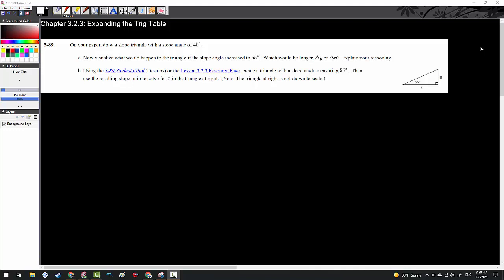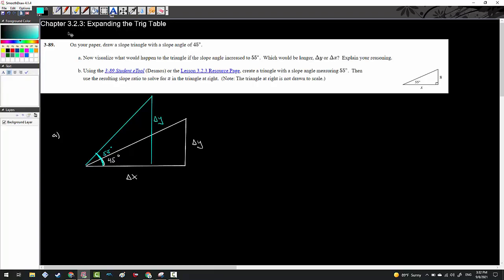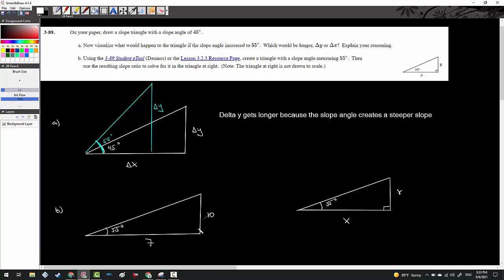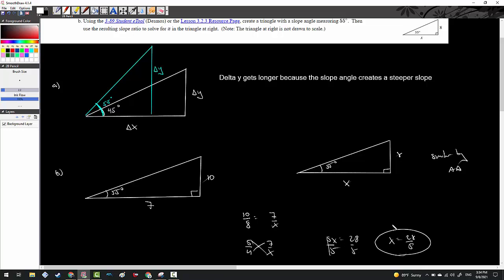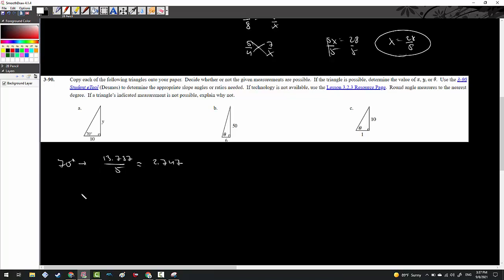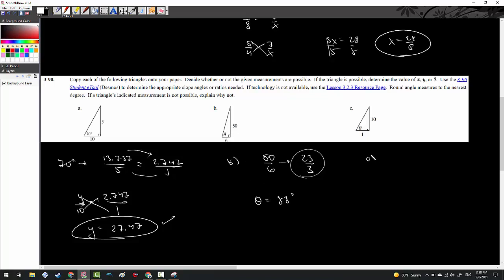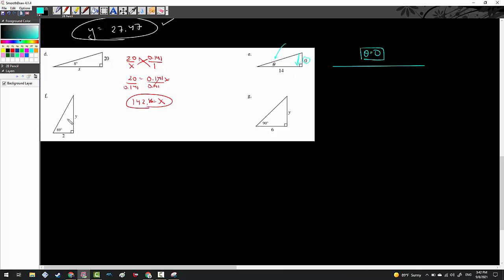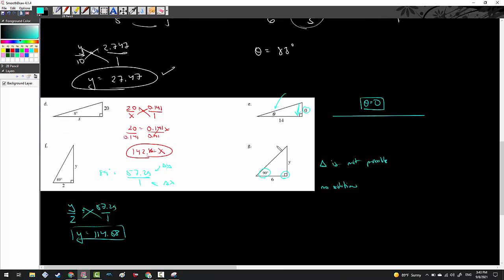Chapter 3 2 3 Expanding the Trig Table